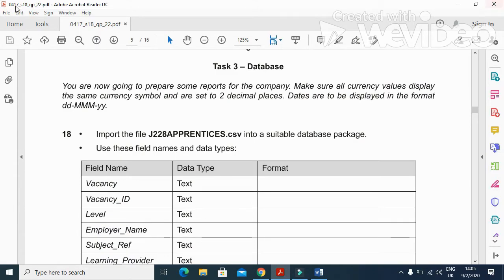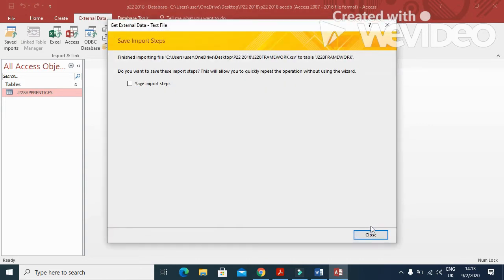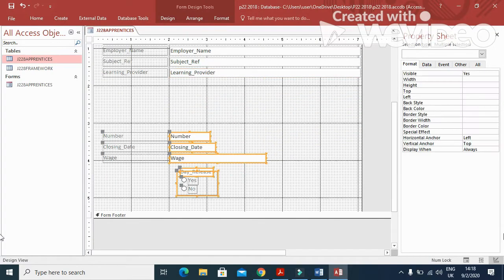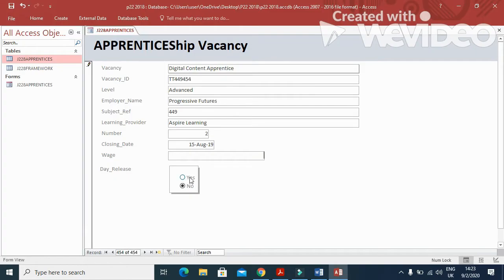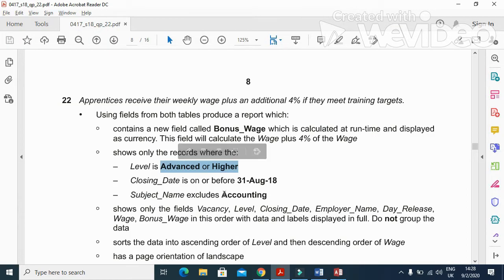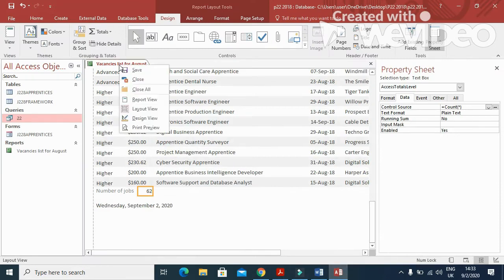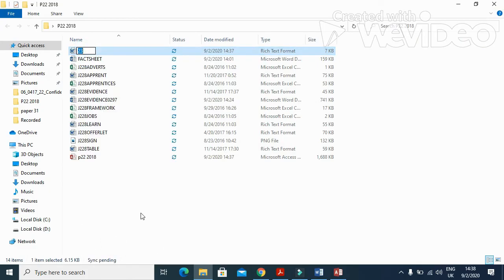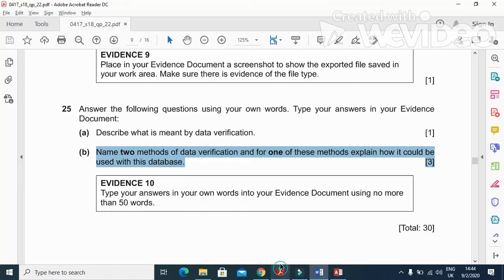IGCSE ICT 0417/P22/2018 May - June (Database)